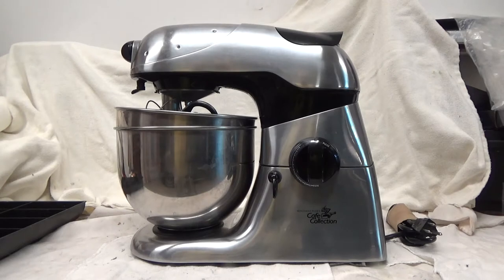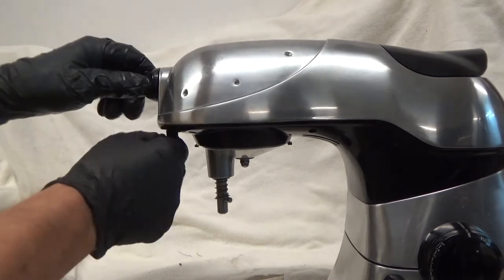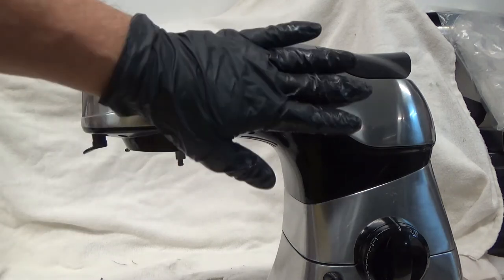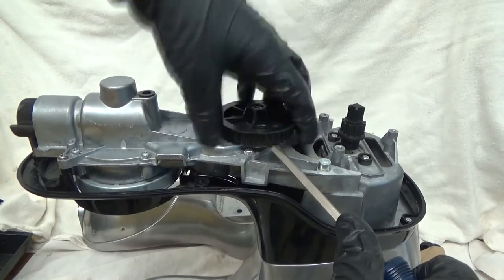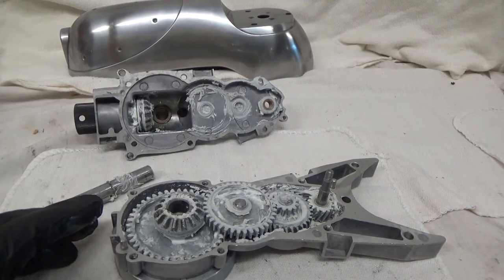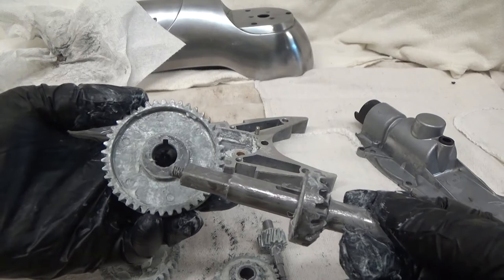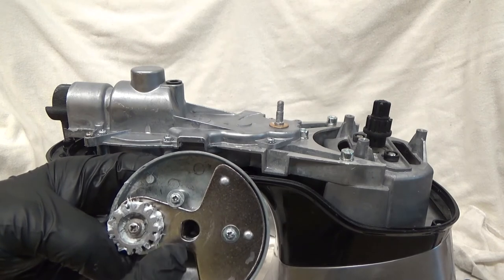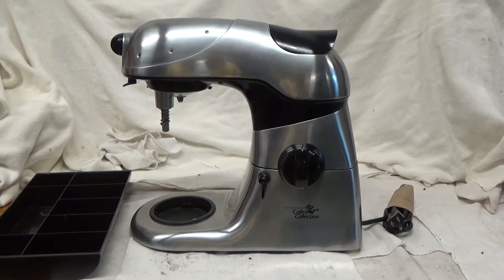Wolfgang Pucks Cafe Collection Mixer Grease Change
This video disassembles the mixer and changes the grease out of the gear box.